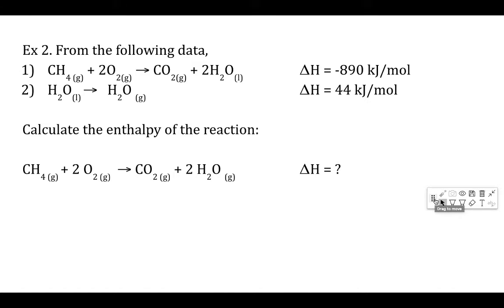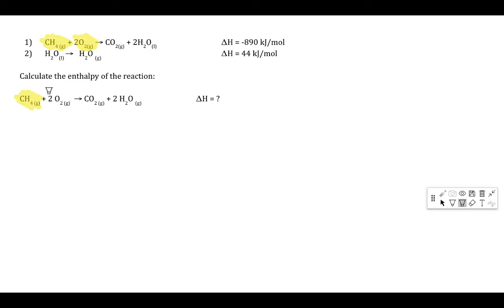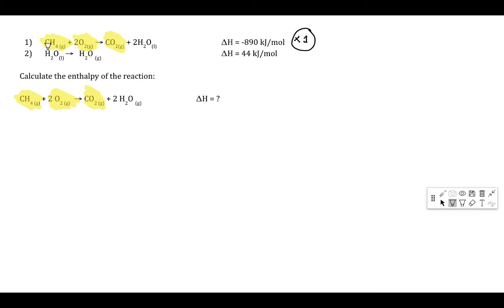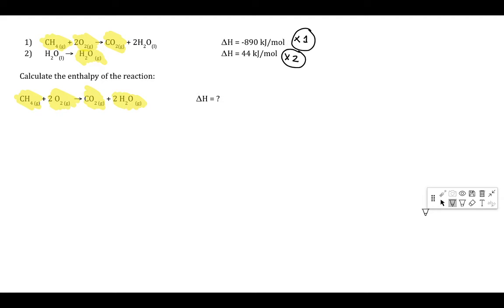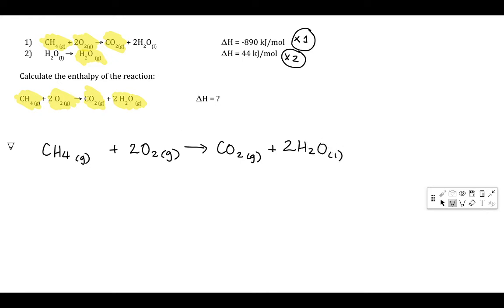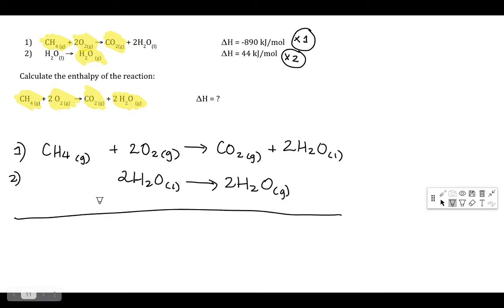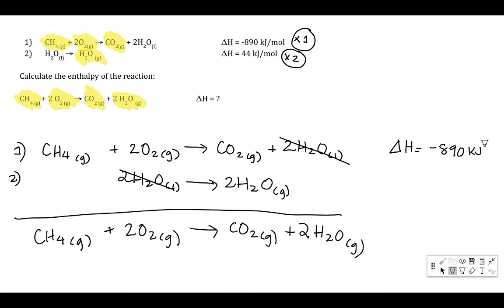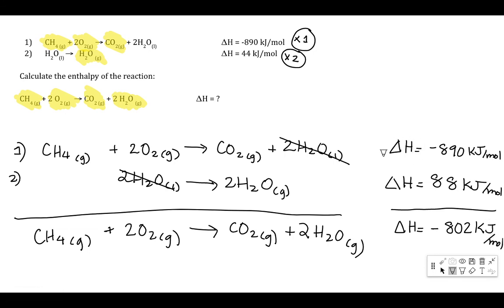Hess's Law Example 2